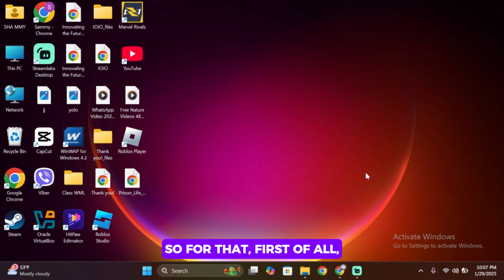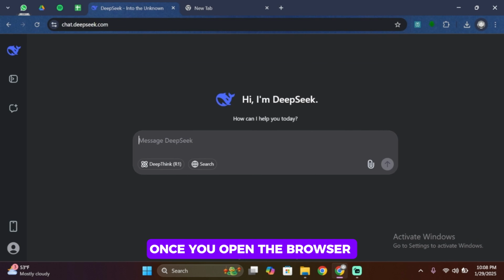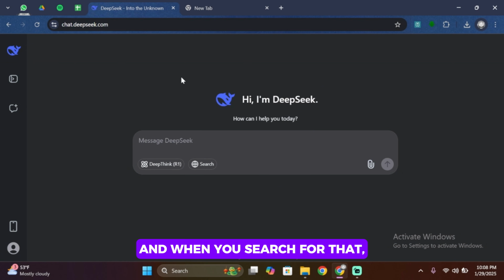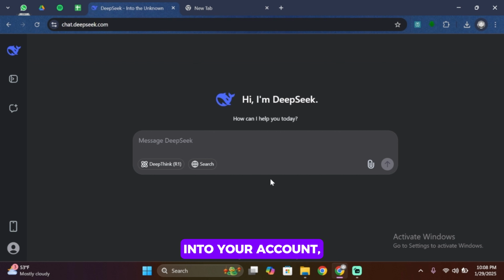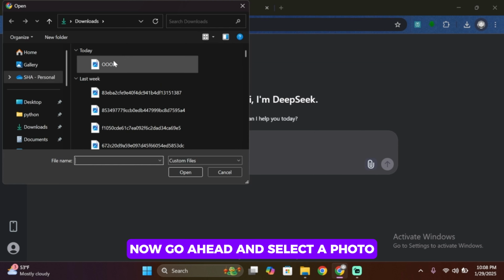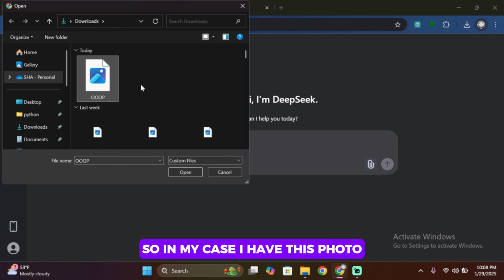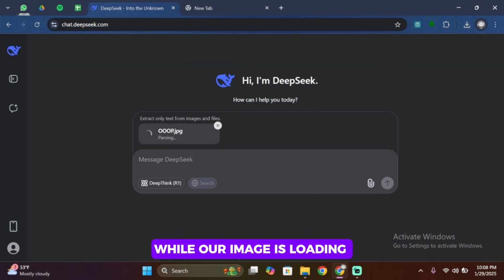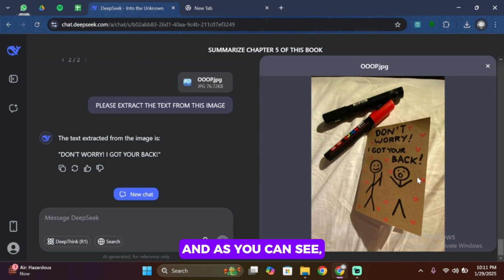How to Extract Text from Images Using Deepseek AI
How to Extract Text from Images Using Deepseek AI | Full Guide 🖼️🤖 | Effortless OCR & AI Text Recognition

Unlock the secrets of extracting text from images using Deepseek AI with this comprehensive guide, designed to enhance your productivity by leveraging this advanced AI tool. Whether you're dealing with scanned documents, handwritten notes, or complex images, understanding how to use Deepseek AI can make text extraction seamless and efficient.

In this video:
0:00 - Introduction
0:05 - How To Extract Text from Images Using Deepseek AI

We’ll walk you through the specific actions needed to extract text from images quickly and accurately using Deepseek AI. Learn the best methods for uploading images, optimizing recognition accuracy, and refining extracted text for better readability. We'll also cover use cases, potential limitations, and tips to improve efficiency.

Master Deepseek AI for text extraction and streamline your workflow with this expert guide for 2025!